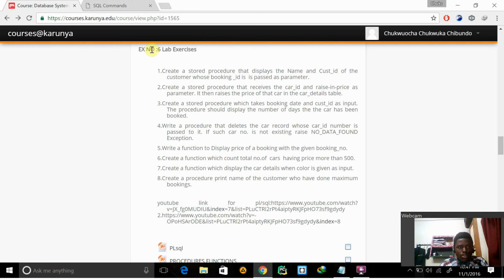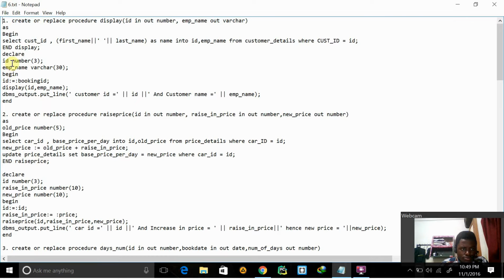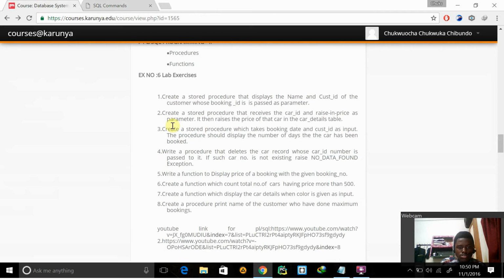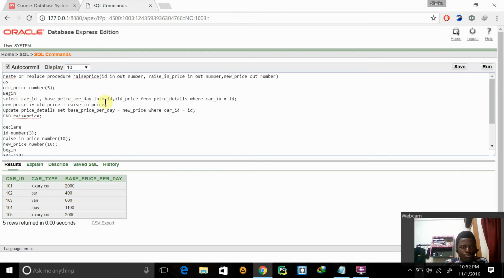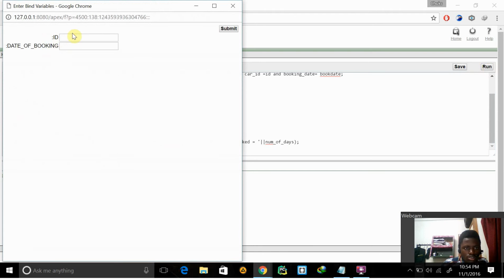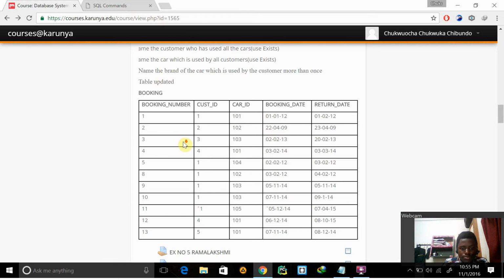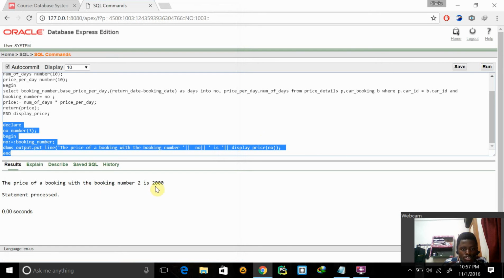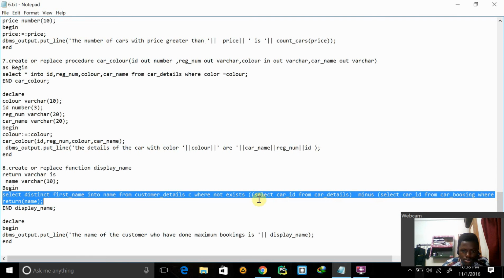Database Ex 6 -PL/SQL FUNCTIONS AND PROCEDURES